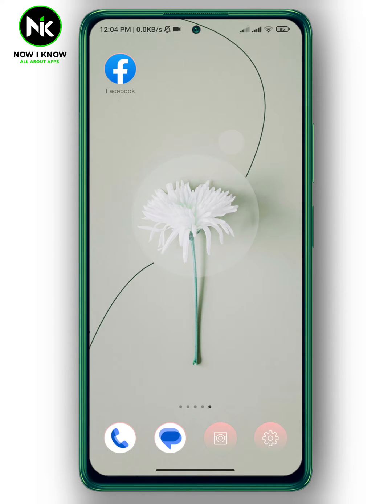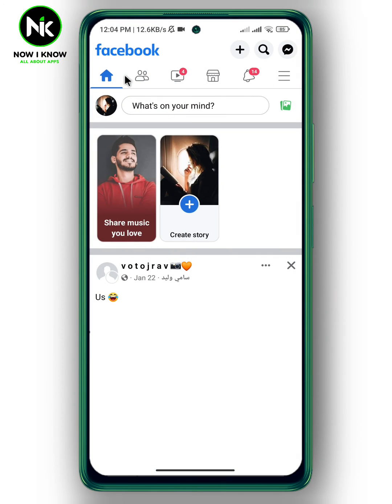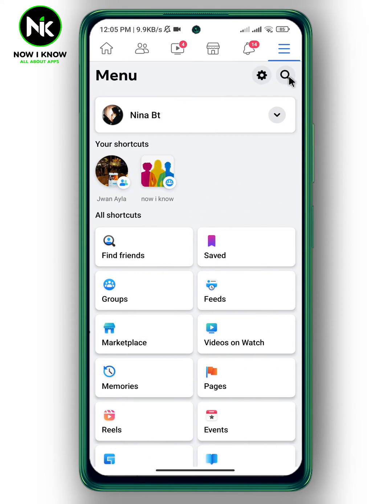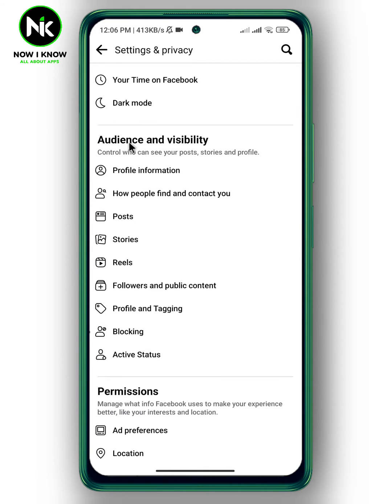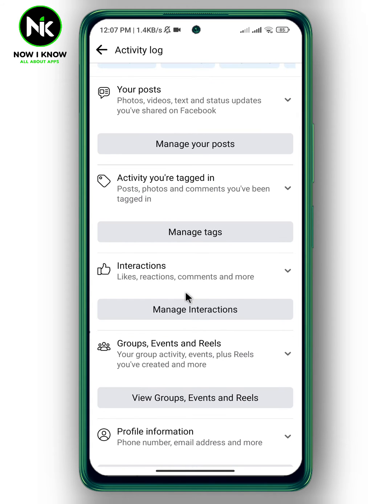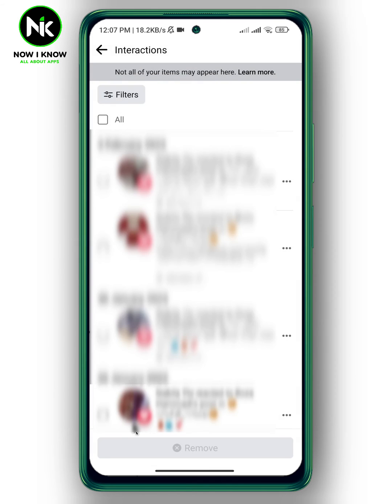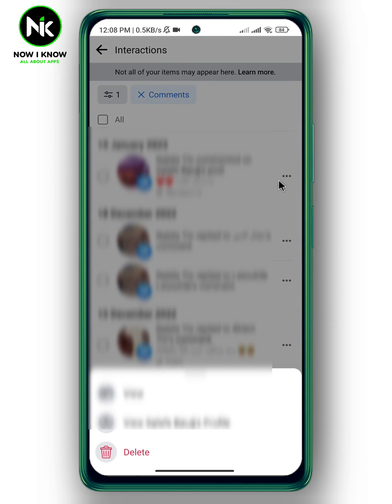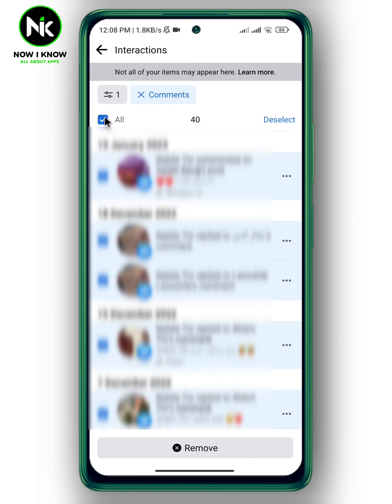How To See & Delete All Your Comments On Facebook Post 2023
How to see & delete all your comments on facebook post  ? This is the most common questions that most Facebook users worldwide ask themselves. Although Facebook has made it possible to ++ , most Facebook users have difficulty finding this “++” feature, primarily because of its confusing interface. But we are here to answer these questions and assist you as best as possible.
Here is everything you need to know about how to ++ on the mobile app. By following this step-by-step guide, you will see just how easy it is to ++ using your mobile phone (android or iphone).
00:00 Introduction
00:21 How to see & delete all your comments on facebook post